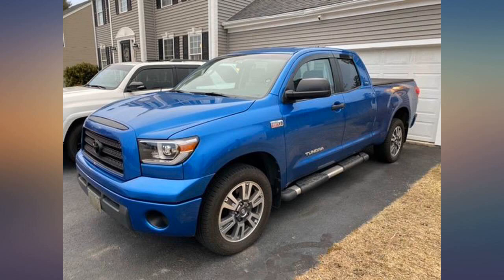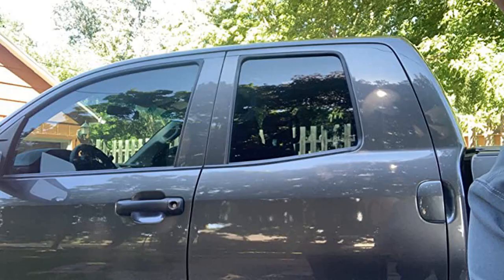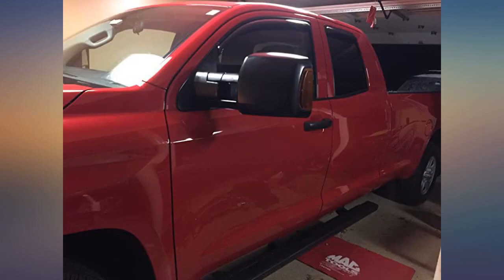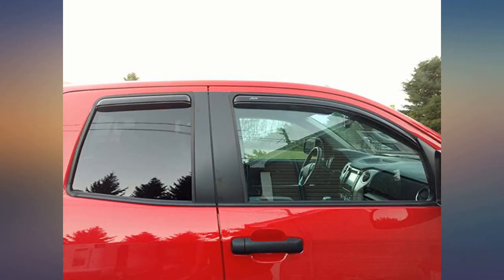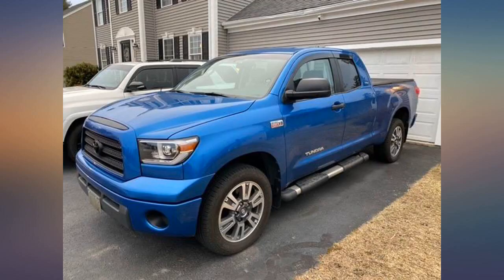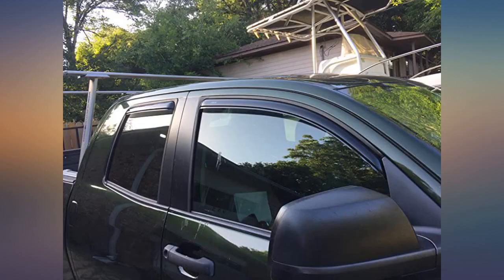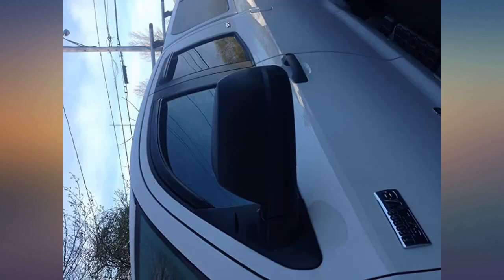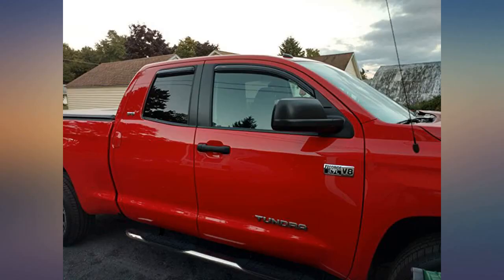Auto Ventshade 194761 In-Channel Ventvisor, 4-Piece Set for 2007-2019 Toyota Tundra review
Main Features:
by entering your model number.. Installs in window channel for a sleek, streamlined appearance; Tinted, reinforced acrylic is UV and scratch-resistant and is car wash safe. Allows fresh air to naturally circulate through open windows while keeping the rain out. Reduces heat build up in parked vehicles by allowing window to be kept partially open. No Painting Required. Installs in minutes, no drilling or special hardware required; Please note special instructions for In-Channel Vent visors on installation guide. Proudly made in the USA and backed by a Limited Lifetime . Attachment Method: Retained In-channel